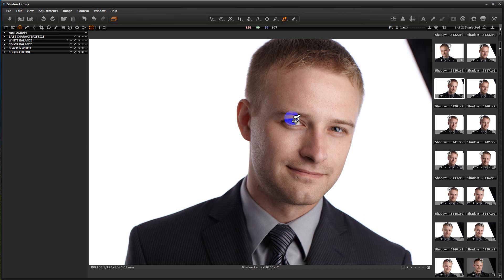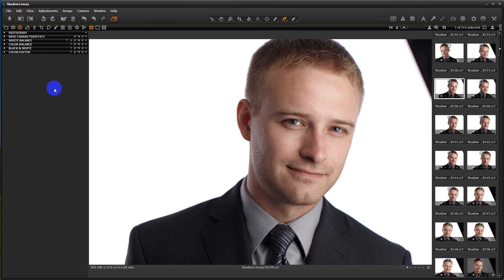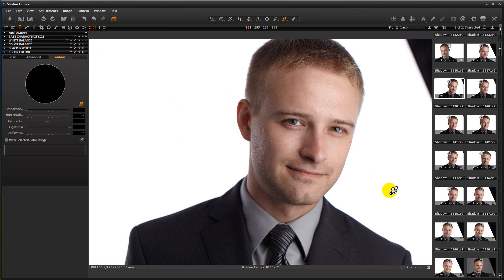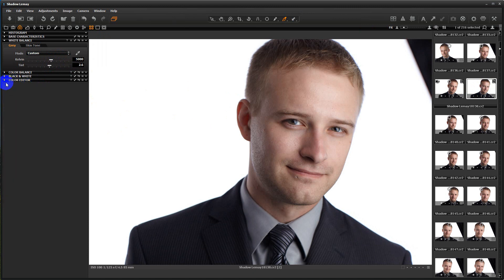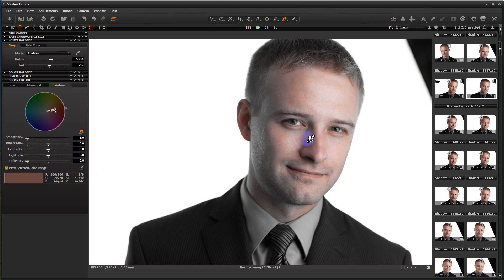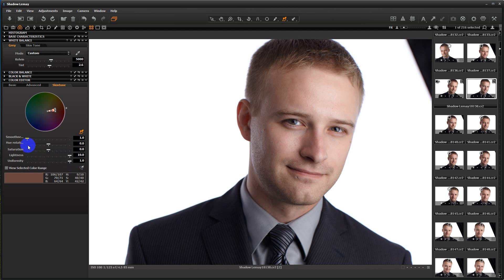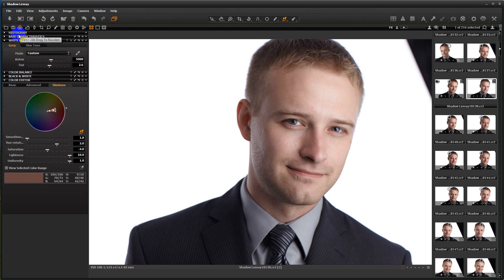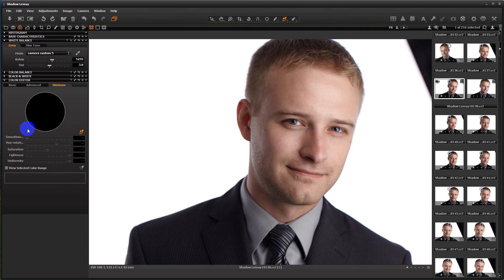Capture One Color Editor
Quick tip on using the color editor within Capture One.  I'm far from an expert on this, but I wanted to share this tip with the folks over at headshotcrew.com